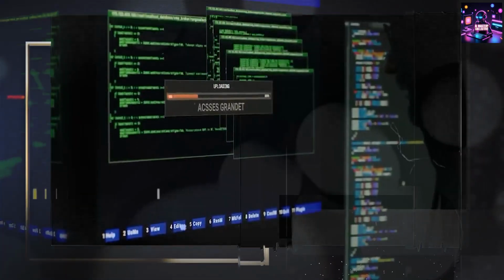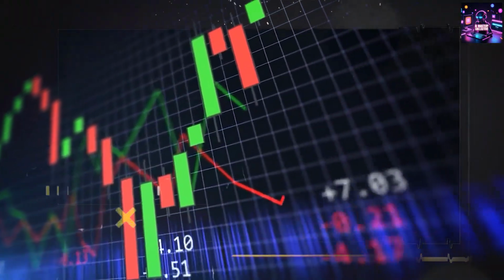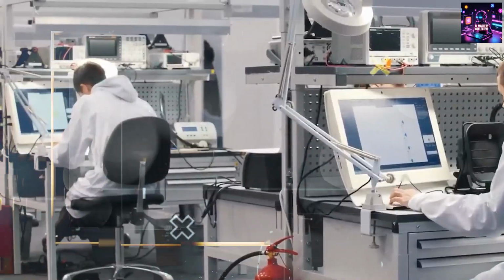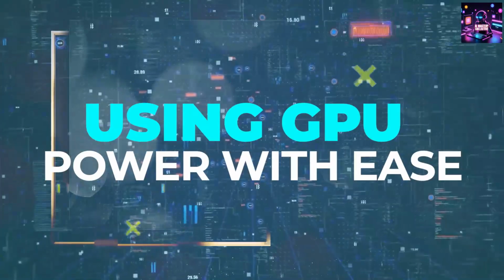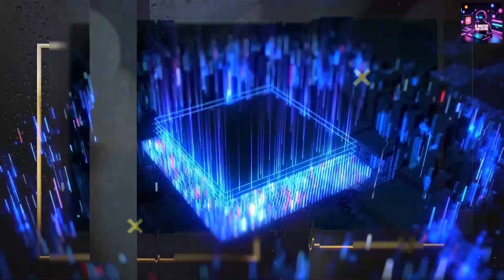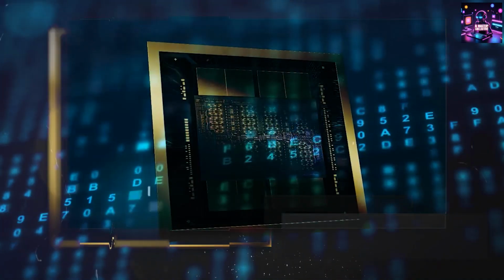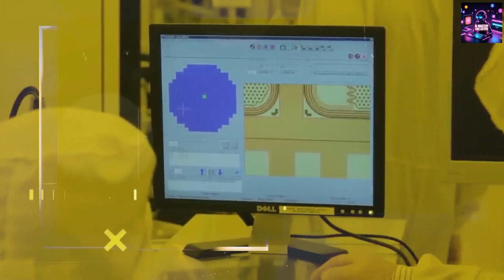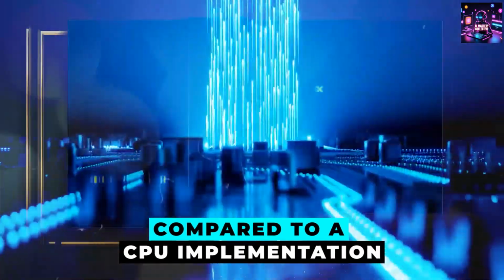Revolutionary GPU Programming Language Unveiled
Get ready for a game-changing announcement in the world of GPU programming! This new revolutionary GPU programming language is set to transform the way developers write code for GPUs.

Learn about the key features, benefits, and potential applications of this cutting-edge programming language and how it can transform the way we approach high-performance computing. Don't miss out on understanding the technology that could redefine the future of software development.